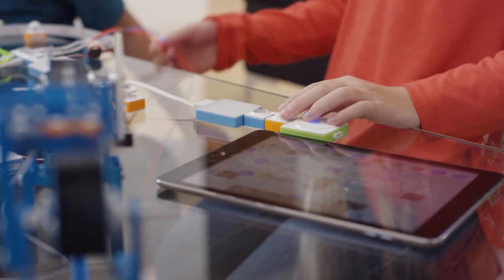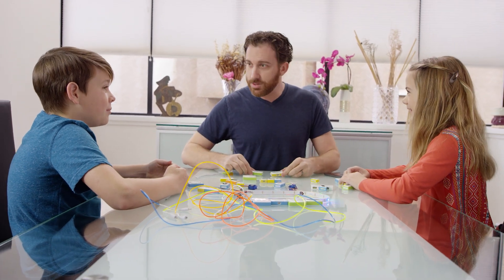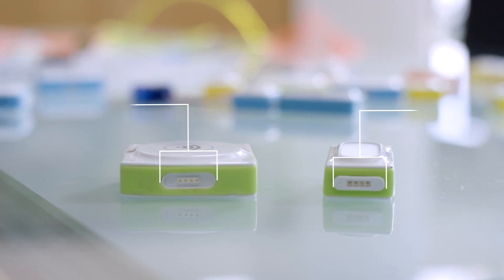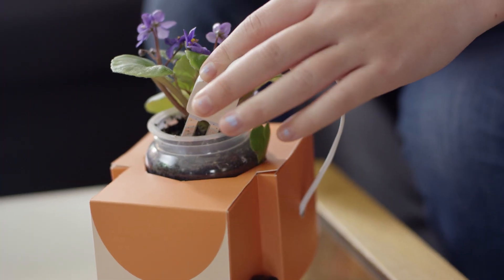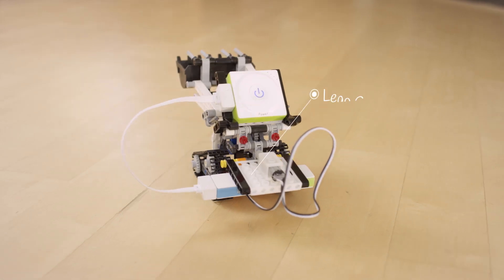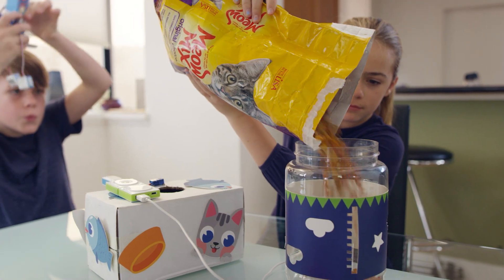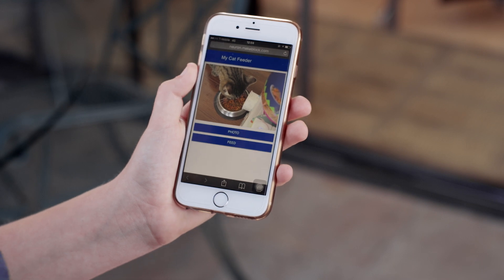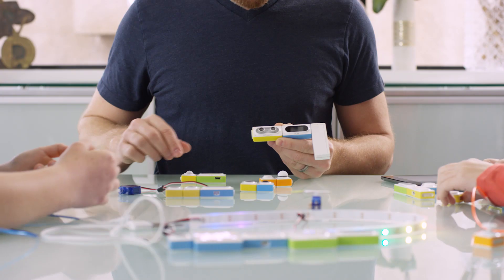Makeblock Neuron: An Electronic Building Blocks Platform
Neuron Kits starting from $39. Discover our easy-to-use tools for STEM Education. Back now

Makeblock Neuron is a programmable electronic building blocks platform for STEM education. It contains over 30 kinds of blocks with different functions, so creators can build a variety of innovative gadgets. Combined with intuitive Flow-Based Programming, Neuron enables creators of all programming levels to turn unlimited ideas into reality.